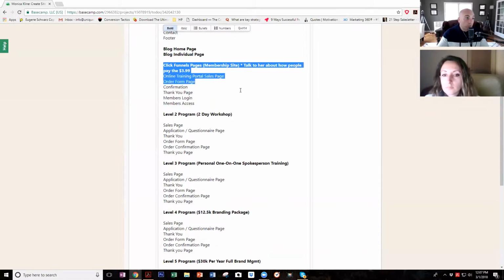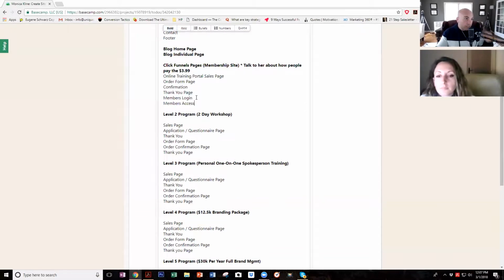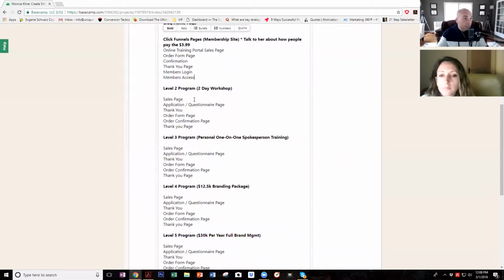How To Build a High Converting Website | The Brand Doctor | Unique Designz